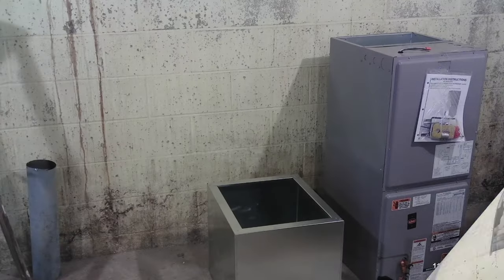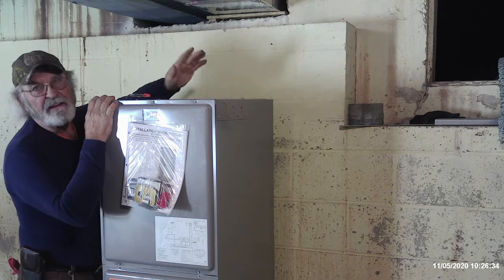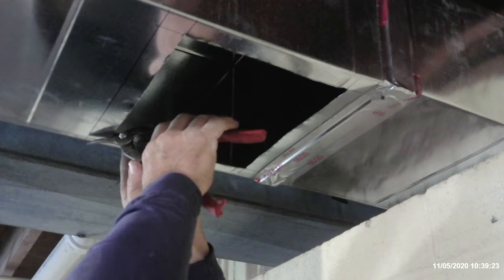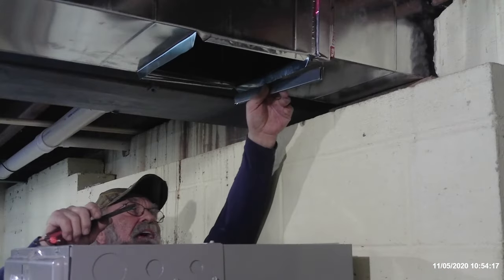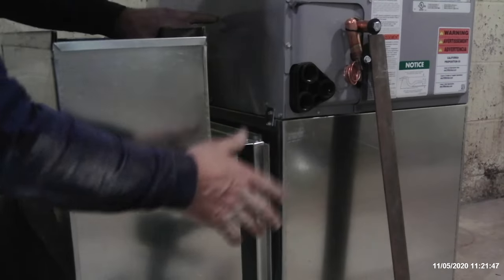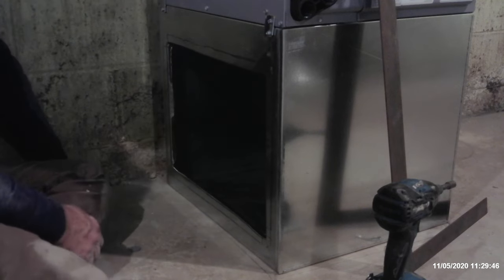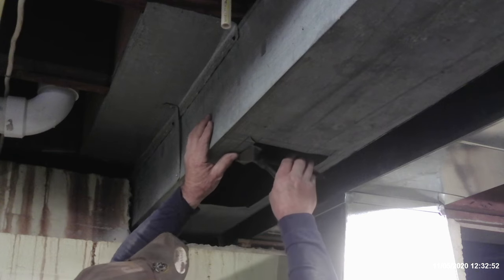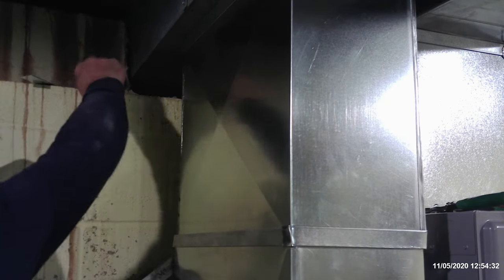Air Handler, Centerline Plenum Transition and Return Air Installation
A simple electric air handler is installed in this video. Step by step you can see the project come together with each stroke of the hammer.  An almost continual description of the work being performed is given at each step. Almost all the assembly during the video is running in FFwd mode to keep the video within a reasonable length.  Many times, speeding up the recording shows HOW something takes shape better than the slow normal speed of the actual work.  The only other way to shorten a video is to cut out a portion of the work and that does no one any good. That's MY personal opinion, yours may vary.  At any rate, if a viewer wants to see it slower, it has been brought to my attention that you as the viewer have that capability on screen.  So those that want to watch it slower have that option as well.
Bear in mind this video is not suggesting this is the only way to install a particular piece of equipment. It's only one way of hundreds of ways it could be accomplished. If I were to install another identical air handler tomorrow there is ZERO chance it would be exactly like this because the requirement for connection would be different. It's just the way it is. I made one big mistake while installing the return air drop. one I never make when installing a job. I didn't notice it until it was too late, and only the experienced installer will catch what it is that was not copesthetic. I can blame the mistake on concentrating on the video too much and not on the project. Yeah...we'll go with that.
    This house is a total re-hab project...actually a total re-BUILD.  My cousin bought it in foreclosure and dismantled it stick by stick, salvaged all the materials possible and built all new one-level sub-floors over the crawl space to level out multi-level floors of the previous decades.  He then totally redesigned the entire house and used the existing materials to build a modern home adding a two car garage at the same time. The only  portion of the original structure that was not dismantled was the sub-floor directly above this tiny cellar in which the air handler is sitting.  The old duct work was salvaged and then re-installed by him throughout the whole crawl space beyond this block wall.  Because it is a crawl space he used the double Mylar covered bubble wrap to insulate the whole system after this portion of the job was completed.
   This video is primarily for those that are either just interested in how some ductwork adaptions are installed OR those who may be in the field and wanting to learn more about the installation side of the HVAC industry. It's not really for experienced guys that have a good handle on this segment.  It will be either totally boring to them or possibly a source of entertainment because they know much better an easier way to accomplish the task.
Hopefully whatever category you are in there was a bit of entertainment for you. and if you are a skeptical 'pro'...please note that its the confident person that admits there is never only one way to do anything. Its the end result that counts.